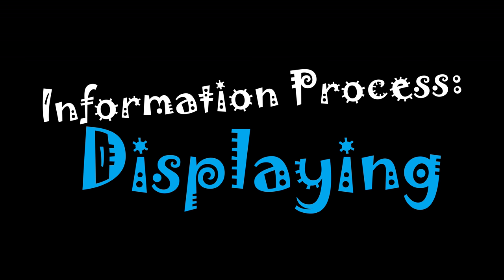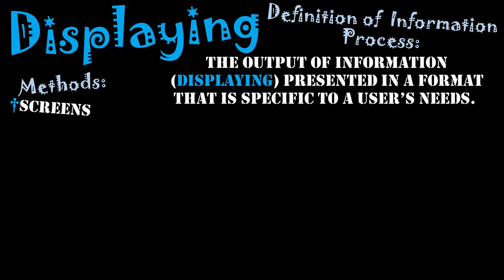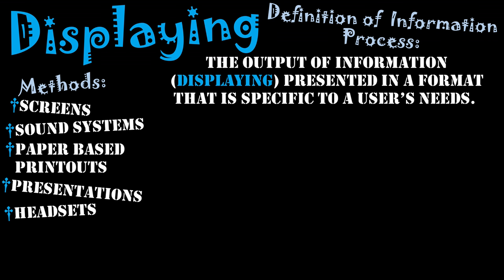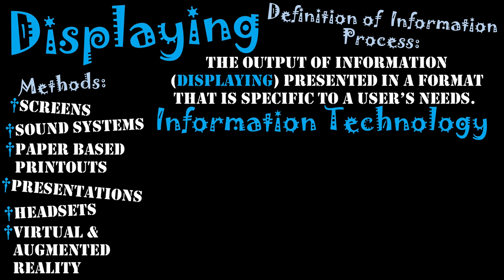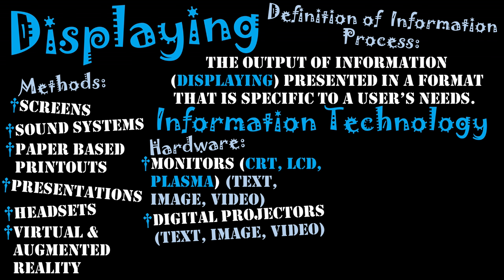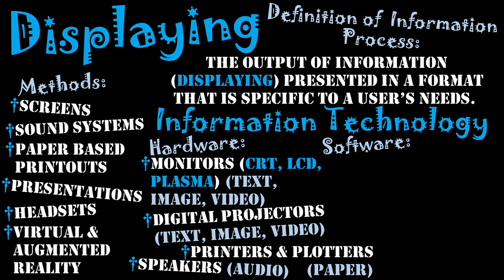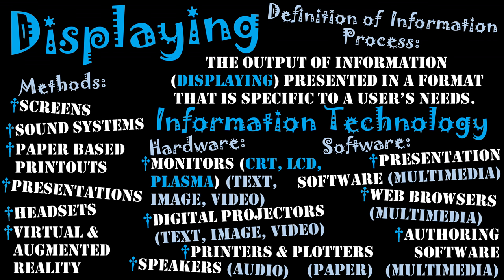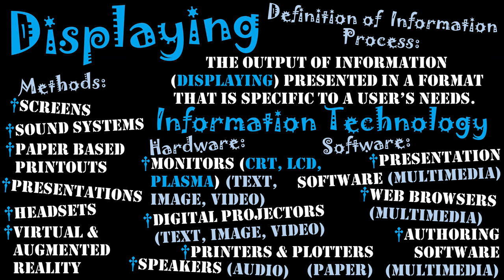Introduction to the Information Processes: Displaying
The output (displaying) of information, presented in a format that is specific to a user's needs.